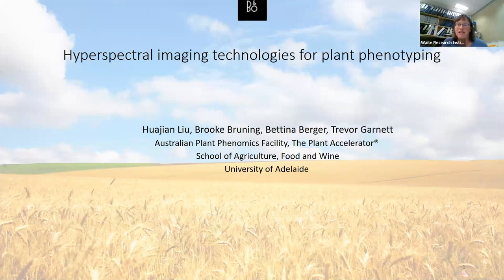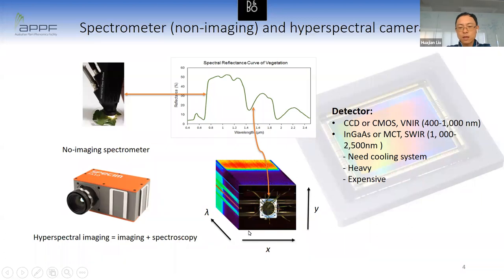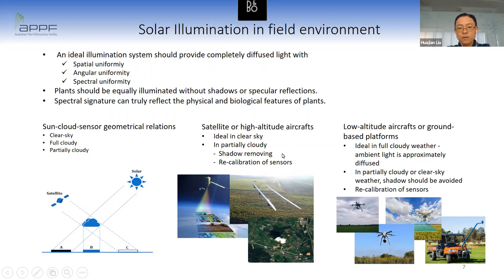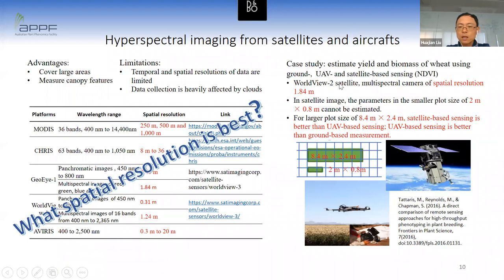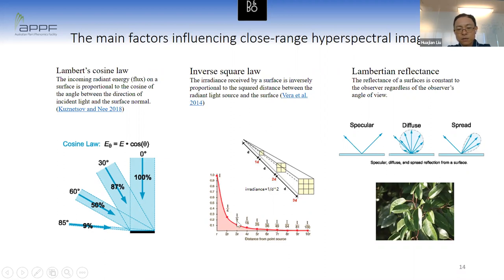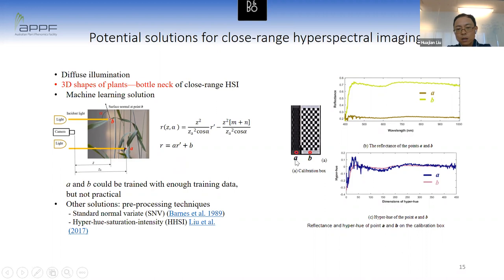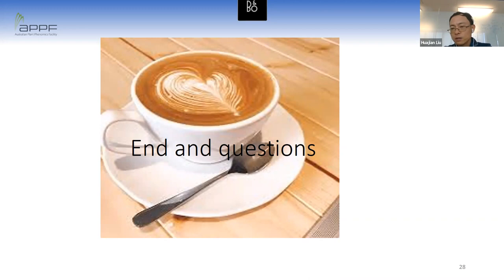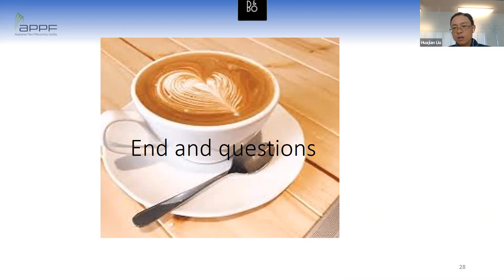Dr Huajian Liu: Hyperspectral technologies for plant phenotyping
Waite Research Institute Webinar series 2020. Pesented on Thursday 8th October 2020.
Among many plant phenotyping methods, hyperspectral imaging (HSI) is the fastest growing and promising approaches for measuring multiple plant parameters. There are many types of HSI sensors available with each being designed for a specific purpose. Also, the same sensor could be set up and calibrated in different ways to measure different plant parameters on various platforms. This presentation aims to provide a general guide for the users of HSI  technologies in the society of plant phenotyping.

Dr Huajian Liu is a research fellow in The Plant Accelerator, the University of Adelaide. He has investigated using hyperspectral images to estimate nitrogen content in wheat. His research interests include hyperspectral- and 3D-based plant phenotyping, computer vision, machine learning and deep learning in agriculture, optical sensing system design, bio-inspired machine vision system, bird vision, insect vision, high-dimensional colour space,  image processing, 3D model reconstruction and object recognition.